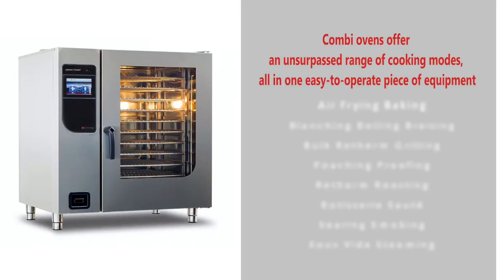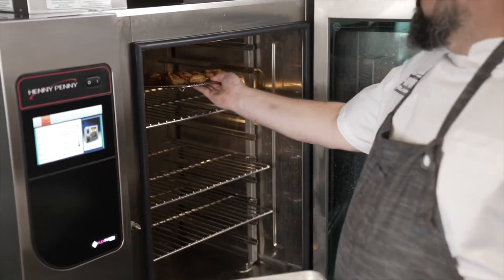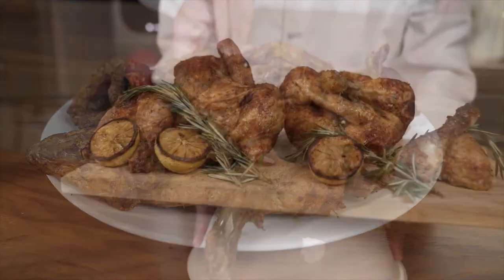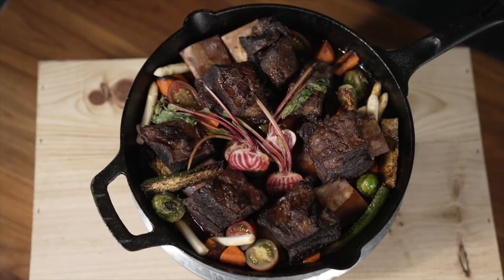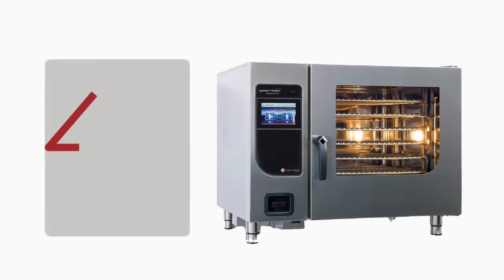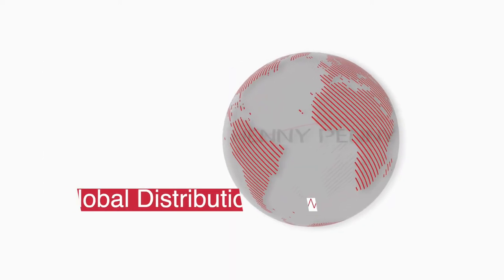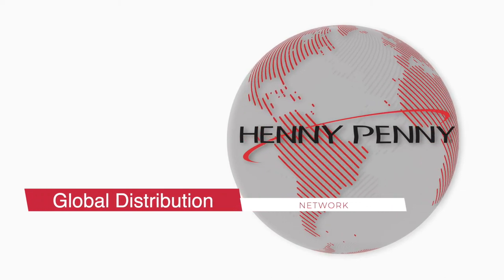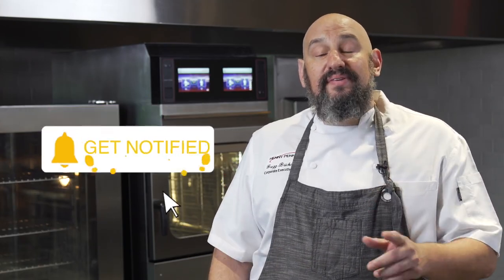Henny Penny Combi Oven ROI